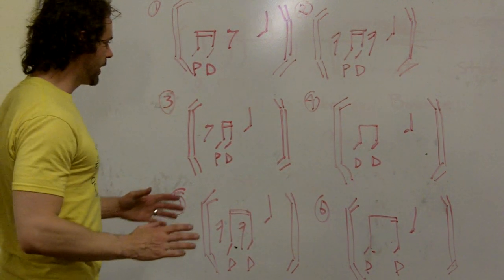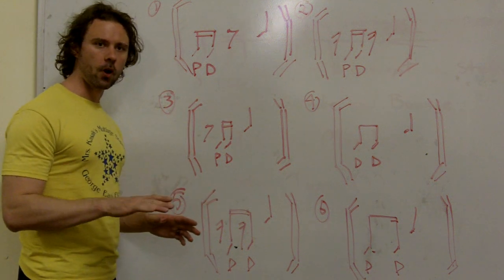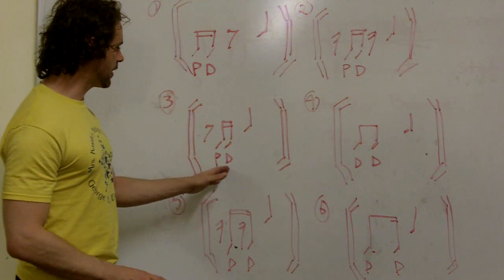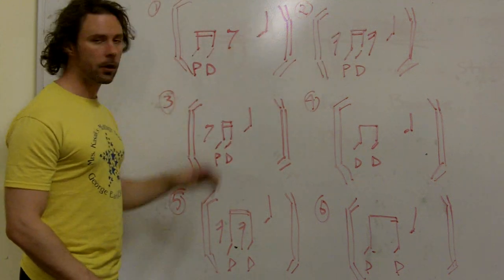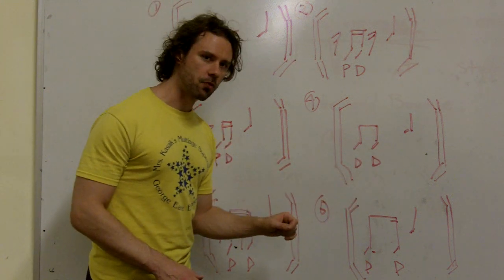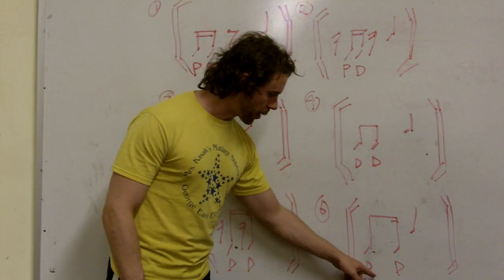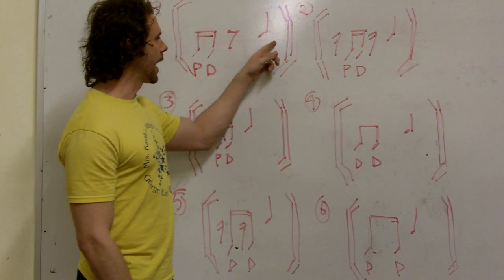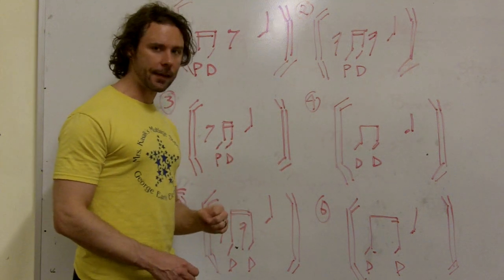Bass Drum - Playing two not groupings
Strokes used for playing two note groupings in the Pedal and down stroke method.